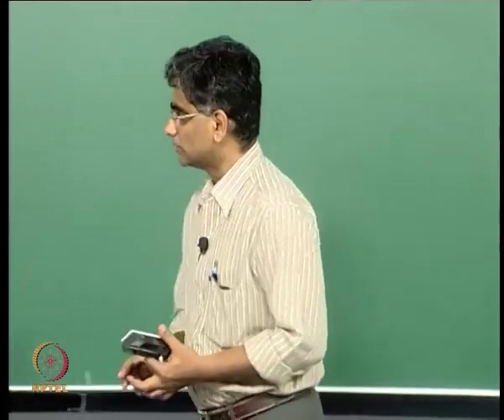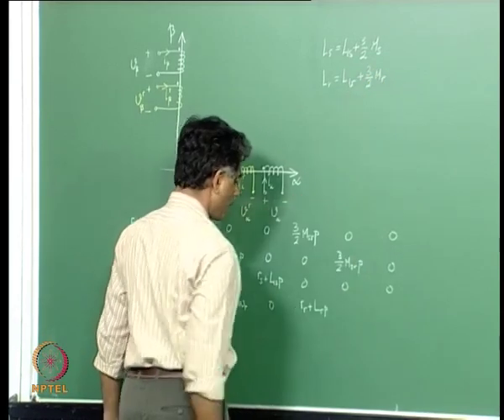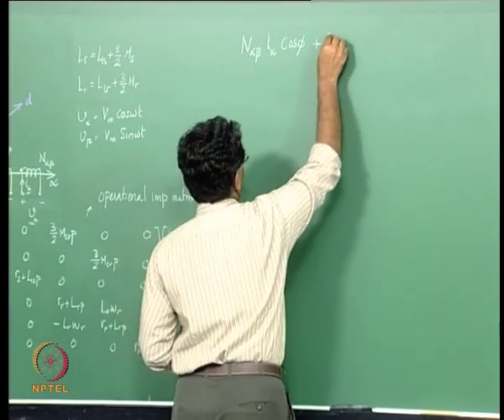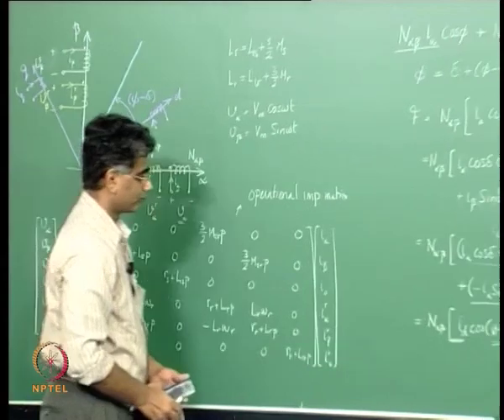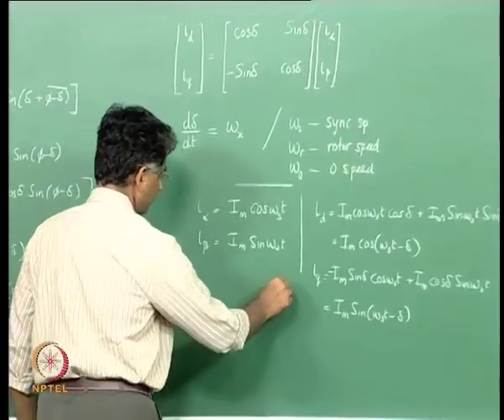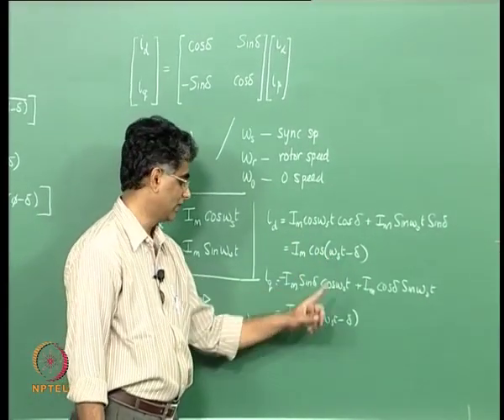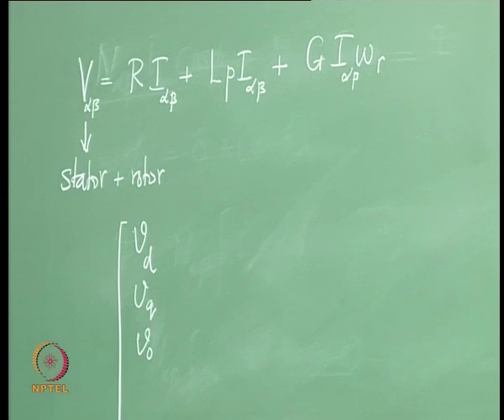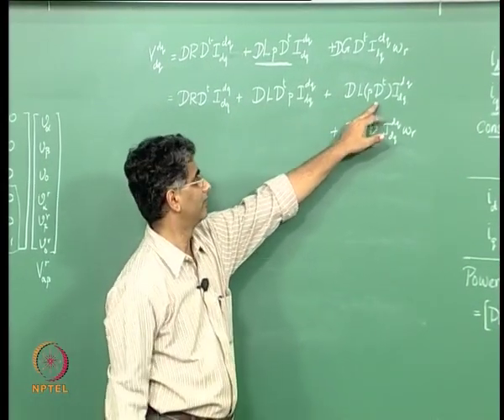The Arbitrary Reference Frame